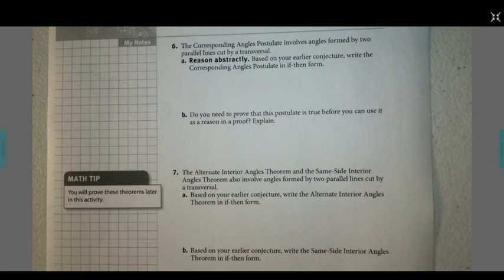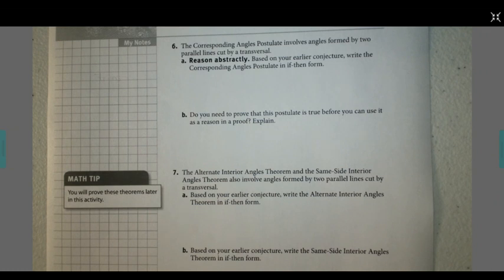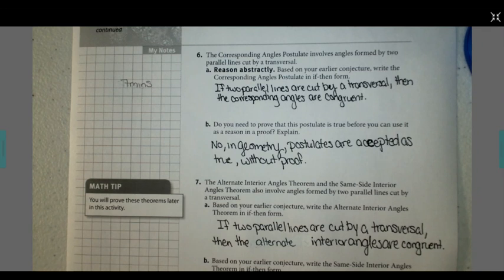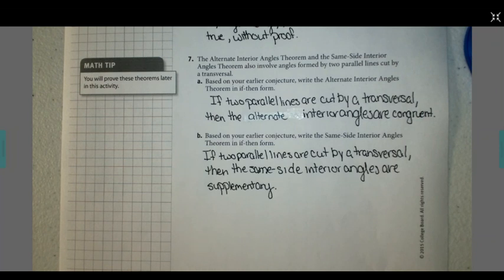Lesson 7-1 Section 3